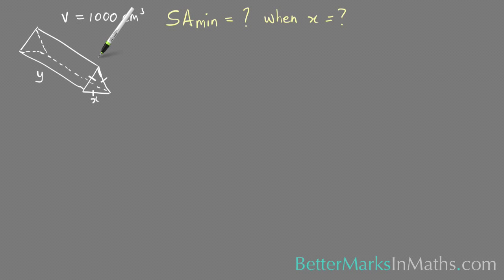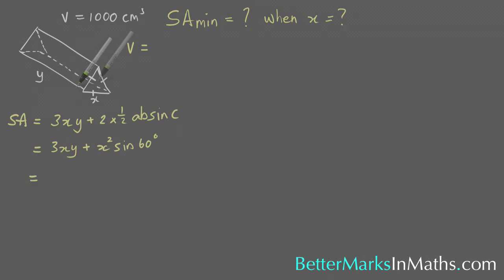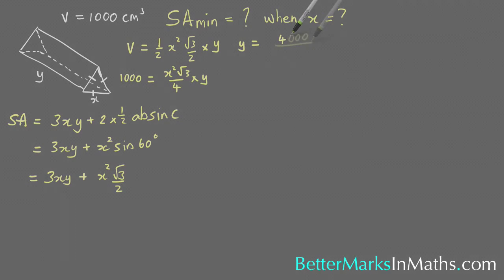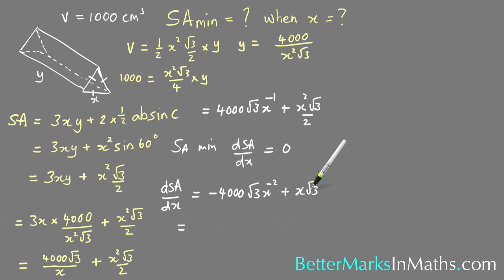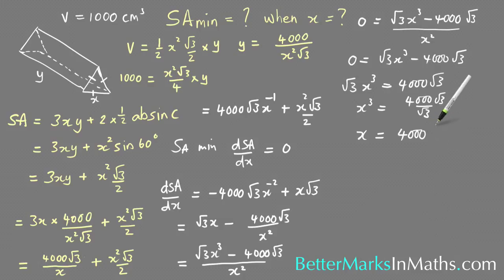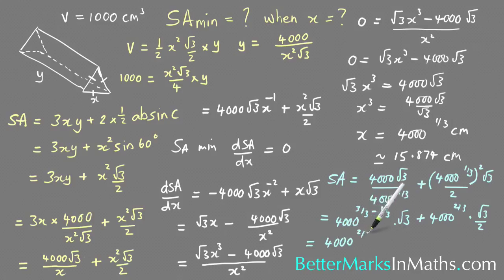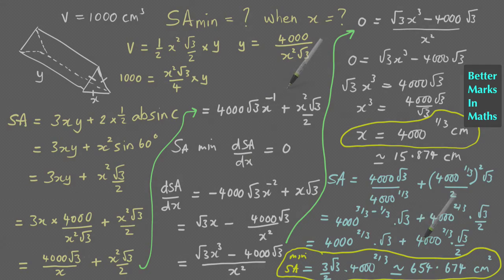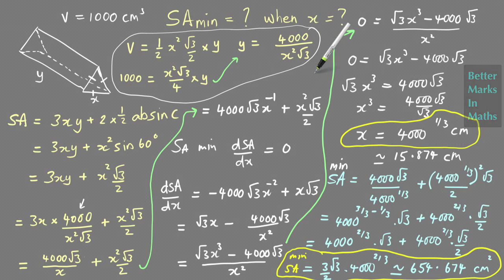Applications Of Differentiation Maximum And Minimum Values - VCE Maths Methods